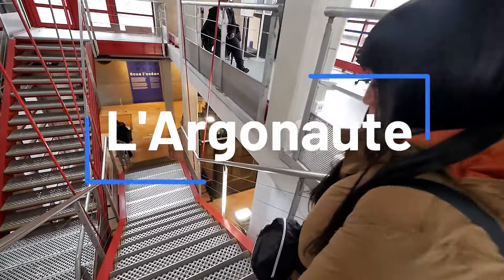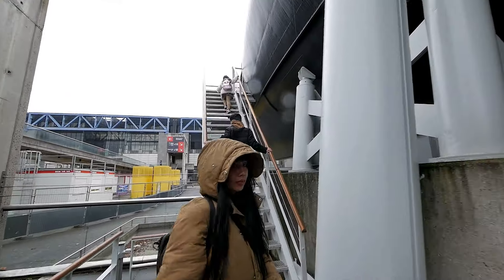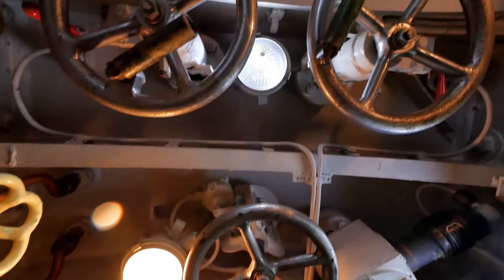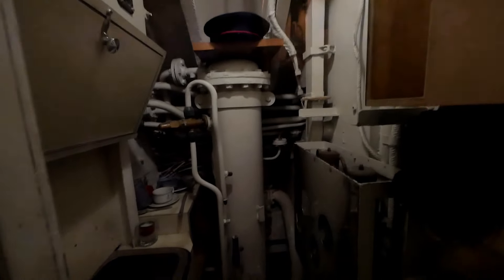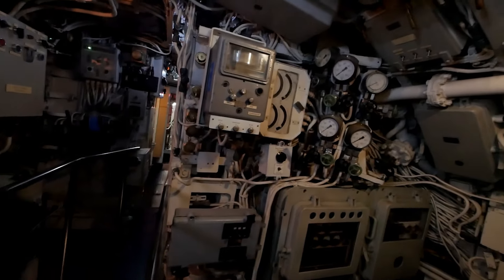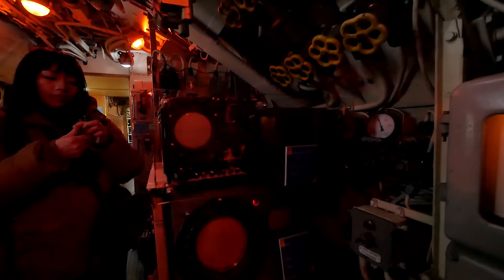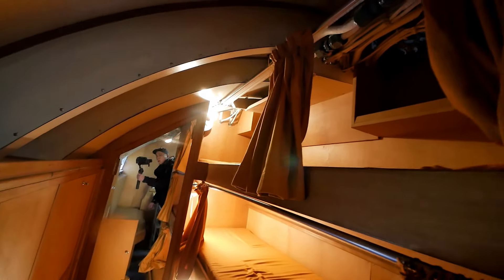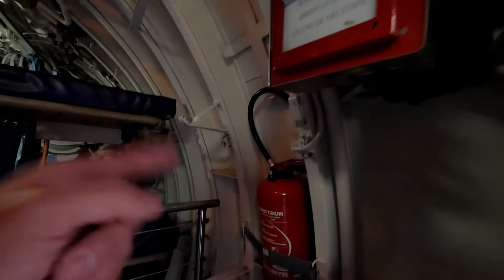Inside a Real Argonaute Submarine at the Paris Science Centre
What's Up Folks,

While we were in Paris, we did a family trip to the Paris Science Centre (Cité des Sciences et de l'Industrie). While we were there we got tickets for the real live combat submarine tour of The Argonaute (L'Argonaute).

Cité des Sciences et de l'Industrie - 26 avenue Corentin Cariou - 75019 Paris
The Argonaute, located within the Parc de la Villette, you can view a real submarine utilized in the war in the 1950s and put out of commission and disarmed in 1982. There are audio guides to listen to with very informative information. You will discover with a close up real look of the interior of the submarine from the crew station, to kitchen, to washroom, to the torpedo launching area. This video is made to showcase the history and allow you to see technology of time for combat submarines.

This was really the first and probably the only time I will be in a Submarine so I figured I should make a video.